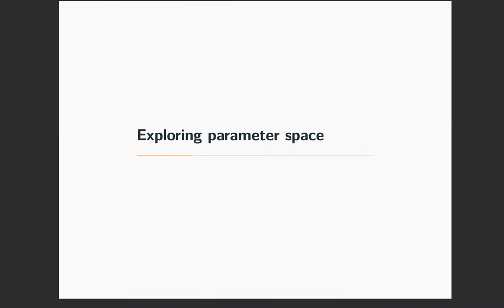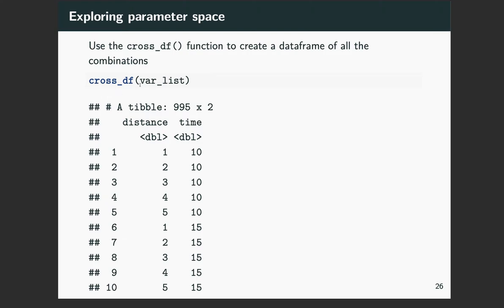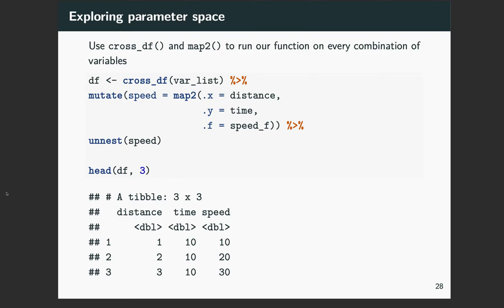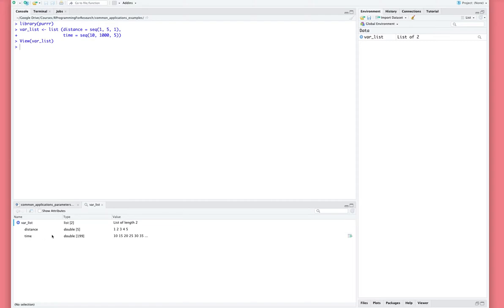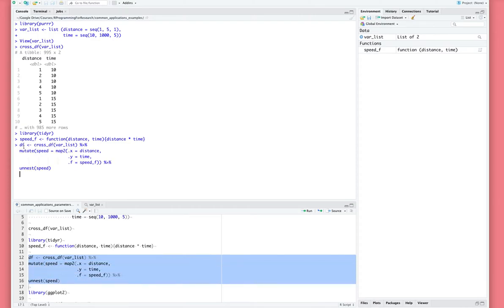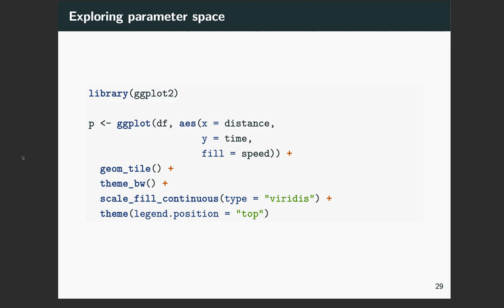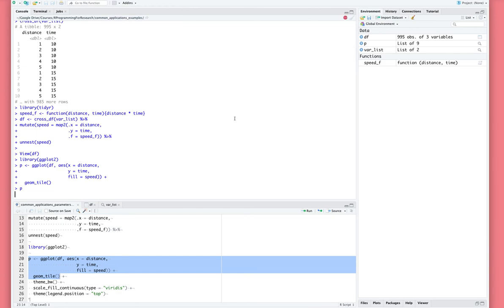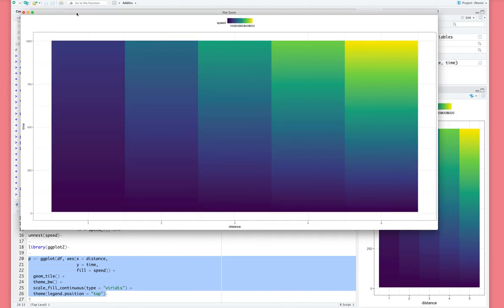Ch 10, Video 4: Exploring parameter space